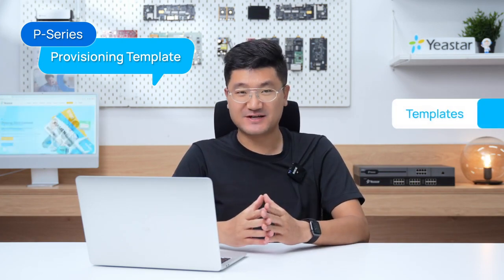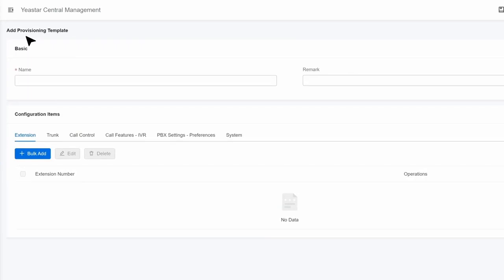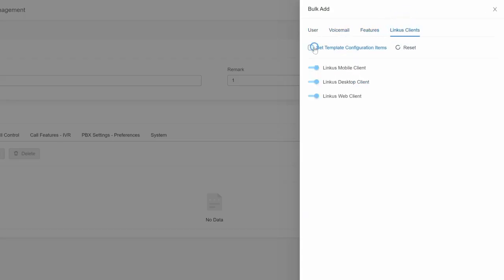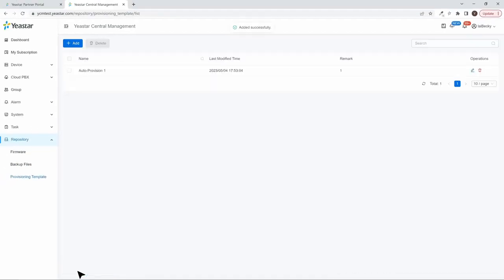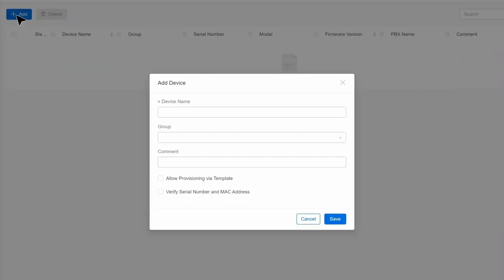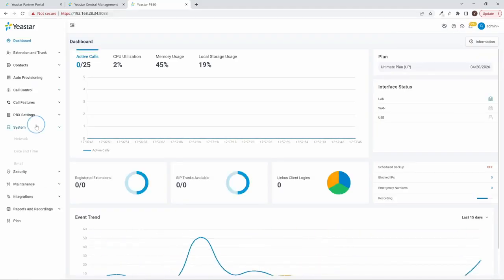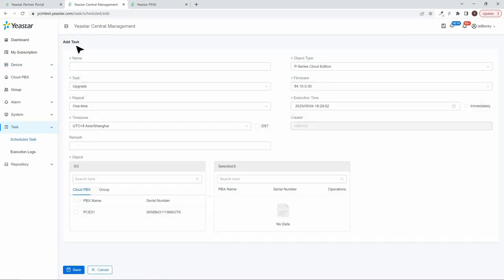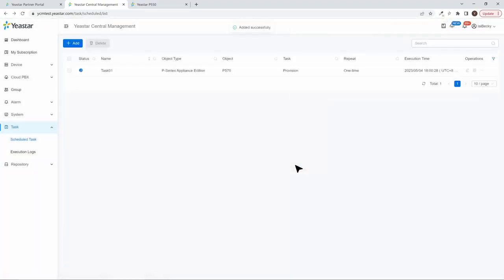Plantilla de aprovisionamiento de PBX Aprovisiona automáticamente tus PBX